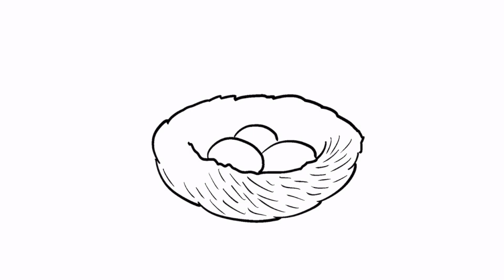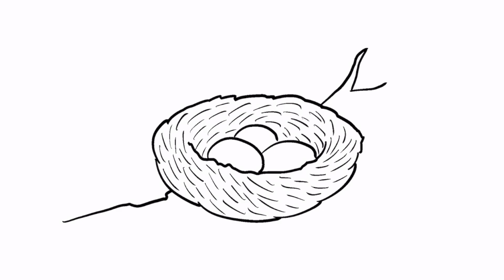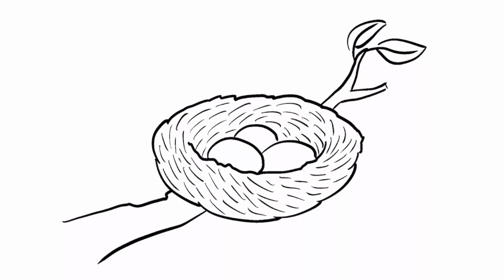How to Draw a Simple Birds Nest | Step-by-Step Lesson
Explore the delicate beauty of avian architecture with our "How to Draw a Simple Nest" tutorial! Perfect for artists who appreciate the intricate world of nature, this guide provides easy-to-follow steps to sketch a charming bird's nest. Whether you're a beginner interested in drawing natural forms or an experienced illustrator seeking to refine your line work, this tutorial will help you create a serene and detailed nest drawing.

🥚 What You'll Learn:
Sketching the circular shape of the nest, emphasizing the woven structure of twigs and leaves.
Using line work to detail the nest’s internal layering, creating a sense of texture and depth.
Techniques to convey the nest’s natural form and complexity with clean, expressive lines.

✨ Why This Tutorial is a Must-Watch:
Develop your skills in drawing natural textures and shapes, focusing on the unique structure of bird nests.
Capture the gentle and intricate beauty of nests using minimalist drawing techniques.
Delight in the process of creating botanical art that embodies the calm and ingenuity of nature.